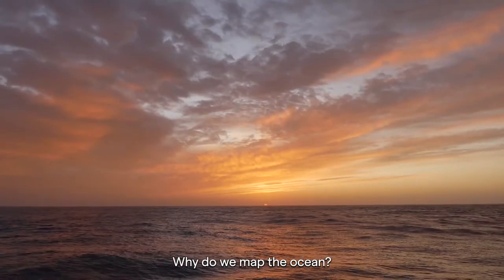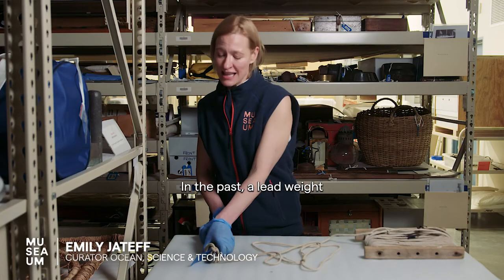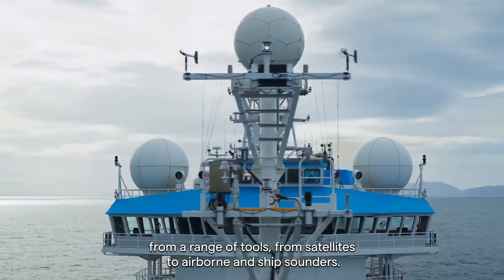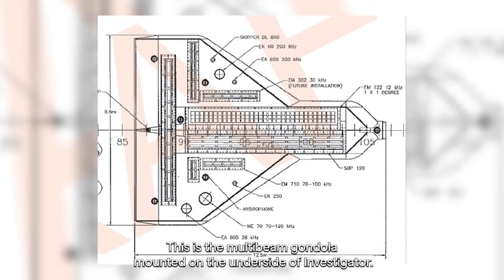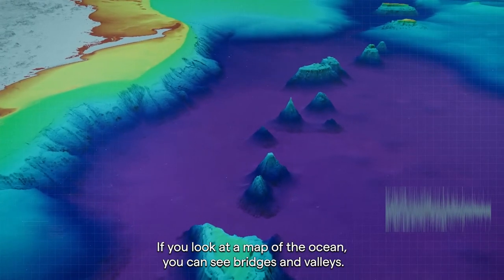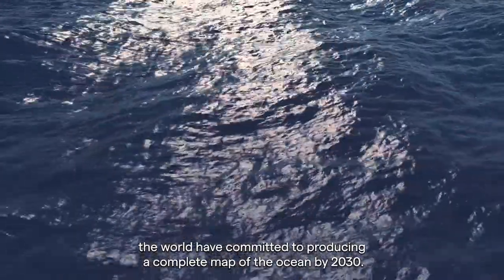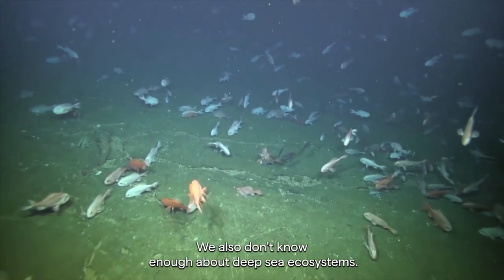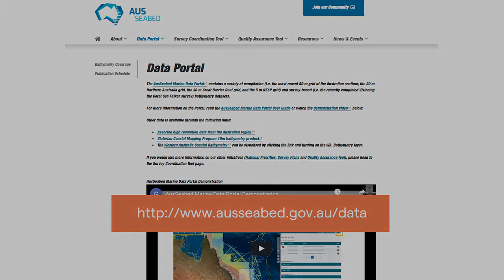Mapping the Ocean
Australian National Maritime Museum Ocean Science Curator Emily Jateff speaks about the importance of mapping the coasts of Australia and international waters.

Have a look at the type of tools that helped with measuring the ocean during early scientific voyages like the line and weight from the National Maritime Collection. Then learn about the new technologies scientists and industry use today to learn about our coasts, deep sea ecosystems and increasing our hazards awareness.

Images courtesy of Australian National Maritime Museum/National Maritime Collection and CSIRO Marine National Facility